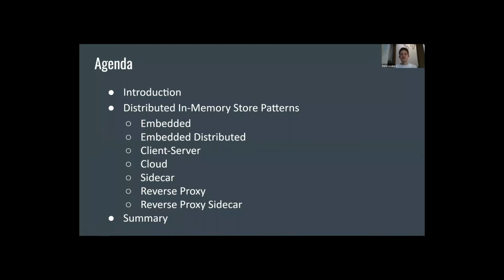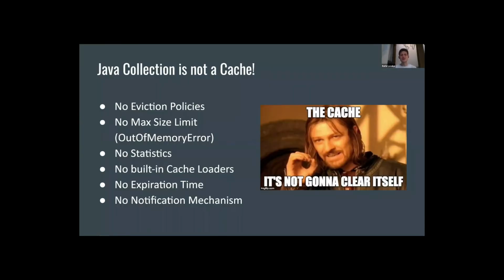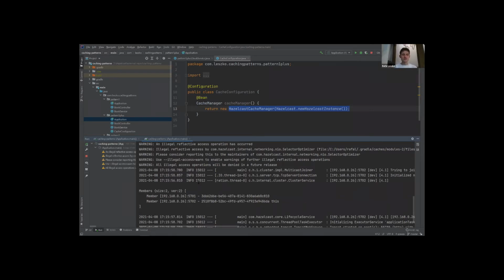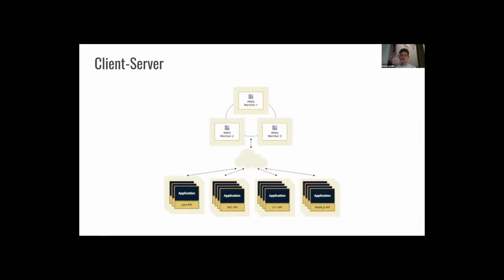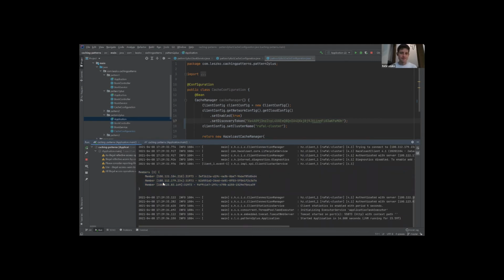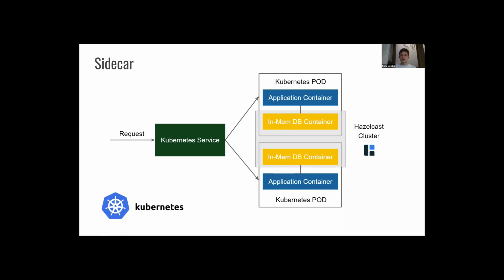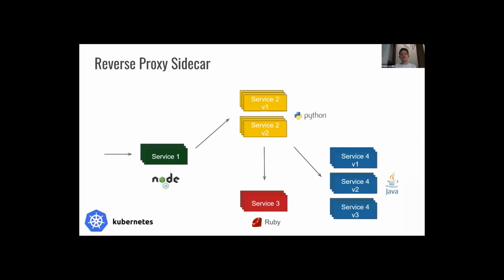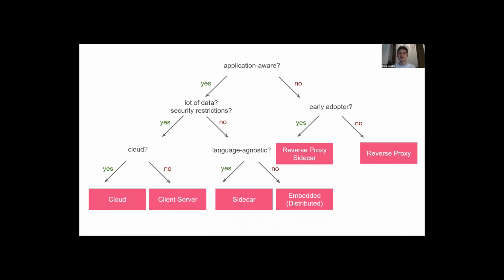Architectural Patterns for High-Performance Microservices in Kubernetes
Kubernetes brings new ideas on how to improve the performance of your microservices. You can use a cache or a distributed in-memory store and set them up with several different topologies: embedded, embedded distributed, client-server, cloud, sidecar, reverse proxy, and reverse-proxy sidecar.

In this session you’ll see:
- A walk-through of all topologies for in-memory storage
- Sidecar pattern and its usage for in-memory computing
- The future of envoy-level caching with service mesh